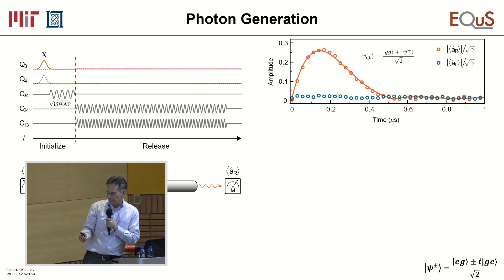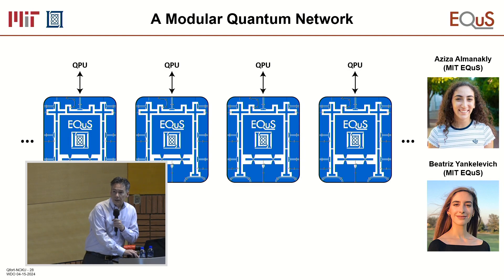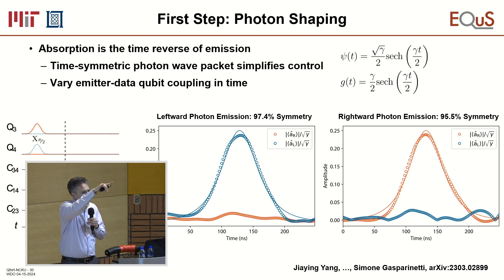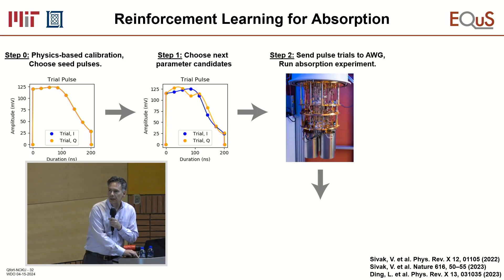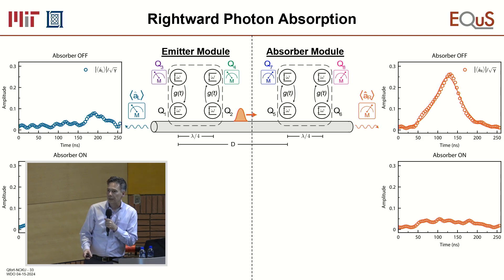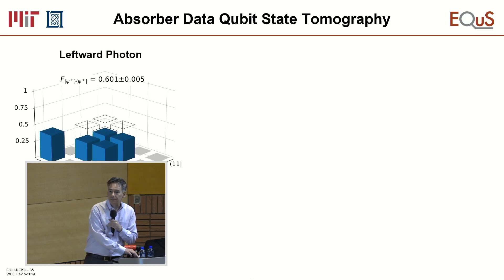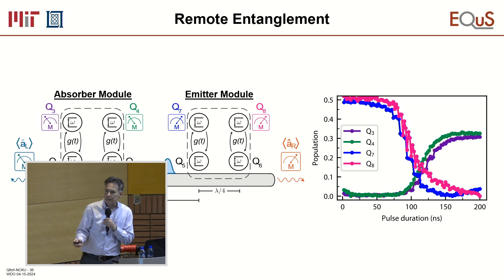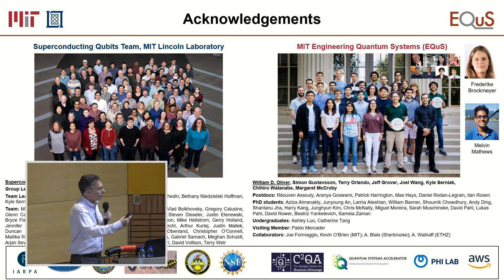24/04/15 Prof. William Oliver - Giant Artificial Atoms and Molecules: Chiral Photon ...... - Part 4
Title: Giant Artificial Atoms and Molecules: Chiral Photon Emission and Absorption via wQED

Speaker: Prof. William Oliver (MIT, USA)